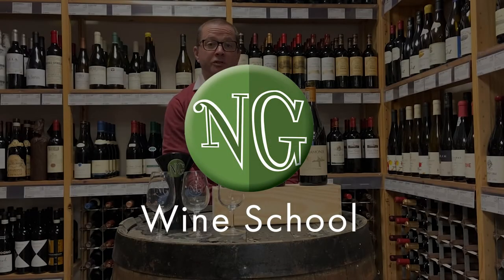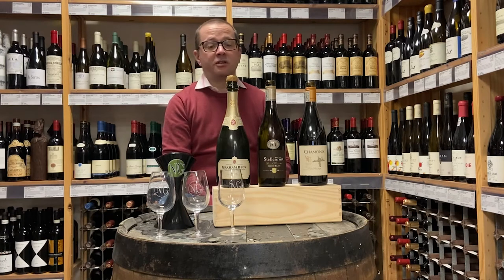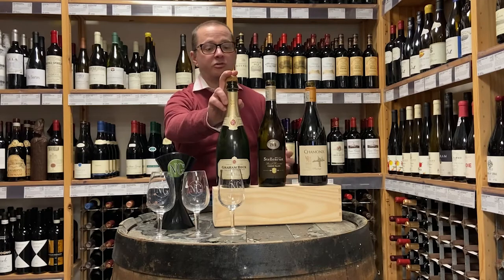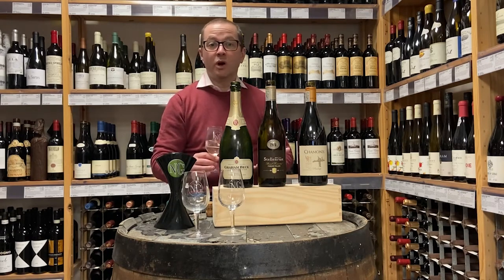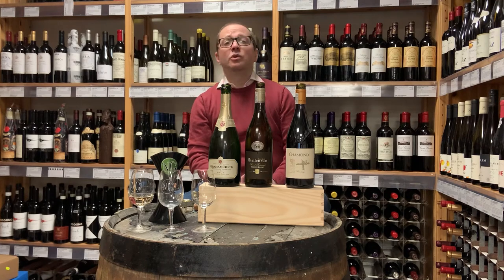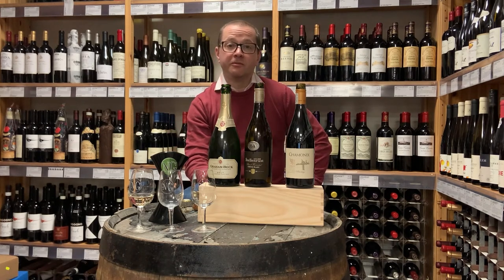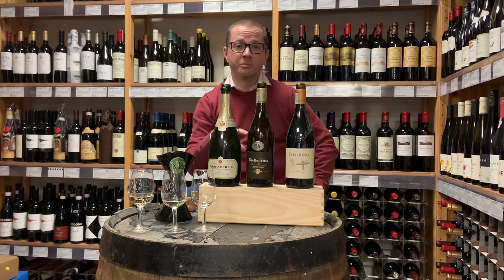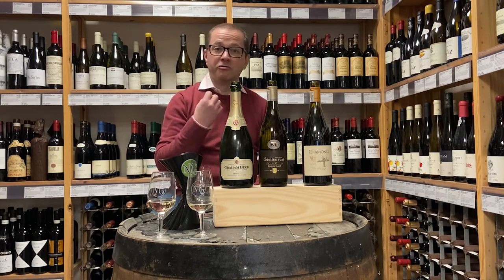Noble Green Wine School - Series 2 Episode 5 - South Africa 2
Welcome back to our wine school blog and can you believe it’s the 5th episode already! Today we finish off what we started last time by covering the remaining few areas of South Africa’s wine regions as well as other important information we feel you should know about the countries wine industry.

Picking up from last time we find ourselves in Klein Karoo, a region for fortified wines thanks to its warmer inland climate. Producing some interesting table wines too on a smaller scale, it’s no surprise their appearance in the UK is rare. West from here you find Breede River Valley and the region of Robertson. The good drainage alluvial soils and the sought after parcels of limestone outcrops go hand in hand with the Pinot Noir and Chardonnay grapes that are grown here.

Located in the Robertson regions is the Graham Beck winery, founded in 1983, that focuses almost exclusively on Sparkling Wine being one of the best in the country. Being the head of the Methode Cap Classique (MCC) Sparkling Wine Association, Pieter ‘Bubbles’ Ferreira is the winemaker here. MCC is the South African term for the traditional, or Champagne method where the rules are slightly more relaxed with a minimum of 12 months on its lees and any grape permitted. Lees is the resultant of dead yeast cells that stay in the bottle as the wine matures over the 12 months before being disgorged to remove. Thanks to the before-mentioned limestone outcrops, traditional Champagne varieties work well here with the reduced acidity but some fruits are still sourced else well in places like Stellenbosch. This with blending reserve wines give a consistent non-vintage style. The early harvesting of grape to avoid over-ripeness and avoiding malo-lactic fermentation help retain the acidity. Avoiding this fermentation process holds the wine together which is ideal for a warmer climate sparkling production.

Heading back to Stellenbosch again, the region hosts some of the big-name areas like Boekenhoetskloof, Vergelegen and Meerlust as well the gorgeous Cape Dutch farmhouses from all the South African tourist Websites. Chenin Blanc and red Cinsault have been doing most of the heavy lifting thanks to its high yielding and easy to vinify grape but after a slight set back due to the Bordeaux blends of Pinot Noir and Chardonnay, the new generation of winemakers are re-discovering this high quality, old vine grape and now produce more Chenin Blanc than the Loire Valley.

After having to re-establish the region's vines because of the Phylloxera devastation, the local department of Viticulture is now focusing on the training of the new wave of winemakers as well as the long battle with virus-infected vine stocks. The whole region now looks to have adopted the Sauvignon Blanc and Chardonnay grape for white wine and Cabernet Sauvignon for the reds were on the coast Pinot Noir and Sauvignon suit it better. An area known as the plains are made of sandy soils which suit white wines better and heavier decomposing granite in the foothills of the mountains with excellent drainage.

Our example from this region is the Stellenrust Barrel Fermented Chenin Blanc. Harvested from 50-year-old vines, the grapes are fermented and matured in barrels and left on its lees after fermentation, a similar way how Burgundies gain their extra creamy complexity. The process of stirring the lees known as Battonage speeds up the process and adds complexity. This wine has butterscotch and fruit notes and pairs much better with cheeses like a ripe Camembert or Vacherin over a seafood dish.

North East of here is the large production region of Paarl. First settled by the Huguenots, it produces decent wines but are overshadowed on quality by its neighbouring region Franschhoek, which is Afrikaans for French Corner alluding to its French-Huguenot heritage. Boasting far greater scenery, this ward houses some of the countries best restaurants and a little old train connecting the vineyards with its main focus being on tourism. Many producers are found in UK stores with Boschendal, Nederburg, Fairview and Bellingham among the favourites with Cabernet and Shiraz being the favourable grape.

Being Sheltered by the Franschhoek mountains, the Wemmershoek mountains get little maritime influence and produces some excellent MCC sparkling wines. Our next example comes from the well-known producer of Chamonix called Chamonix Greywacke Pinotage. The combination of the Pinot Noir’s elegance and perfume with the Cinsault’s reliability and high yield really works wonders but handled poorly can produce some unpleasant aromas of banana and nail varnish. Such a superb wine pairs perfectly with a good Braai.

Thank you for joining us for the second part of South Africa. Next time we venture over to Chile where we’ll delve into the wine regions this country has to offer.